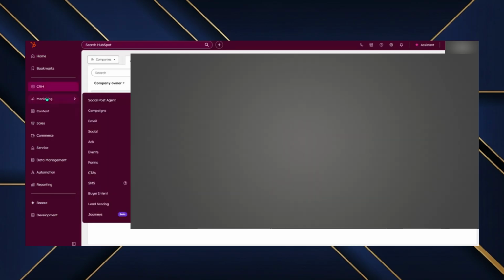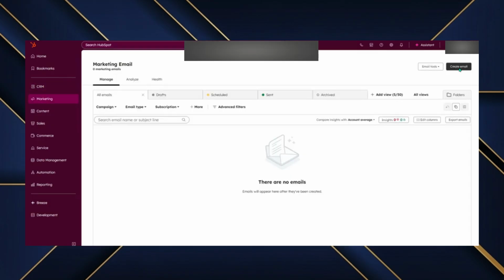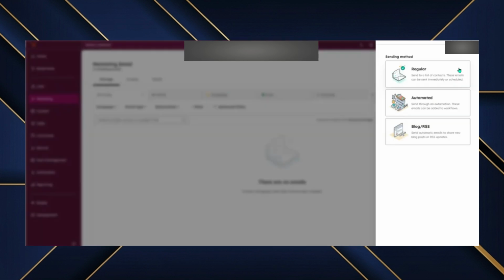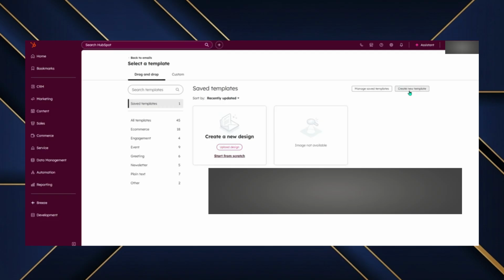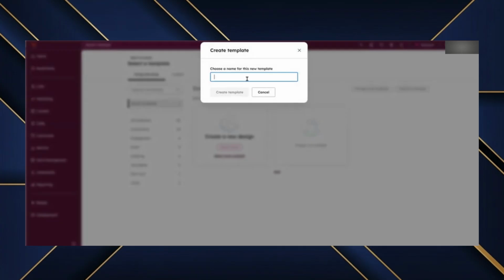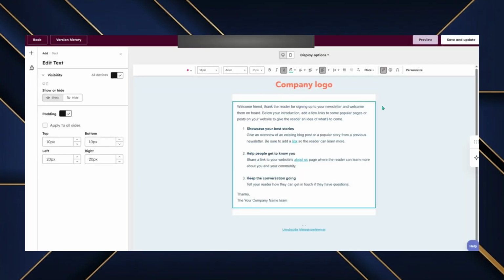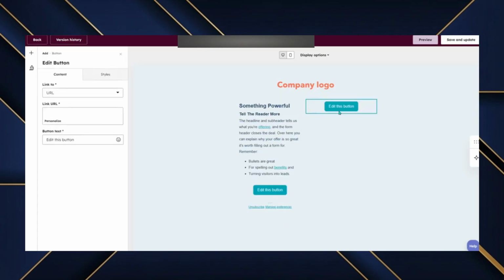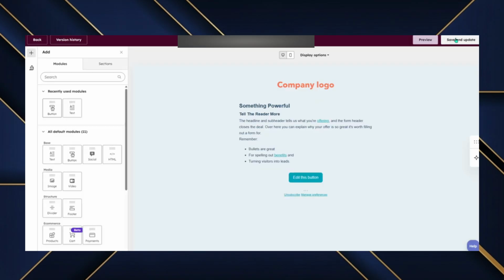How to Create an Email Template in HubSpot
Learn how to create a professional email template in HubSpot. This tutorial guides you step-by-step through the process, helping you design reusable email layouts for marketing, sales, or service communications. Improve your email workflow and maintain consistent branding easily.